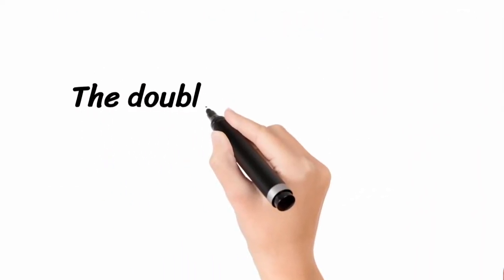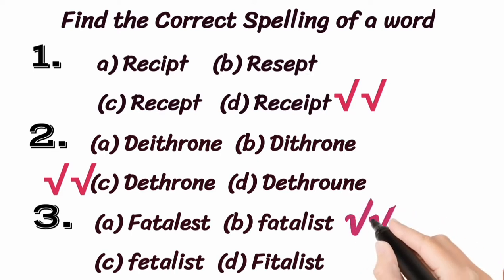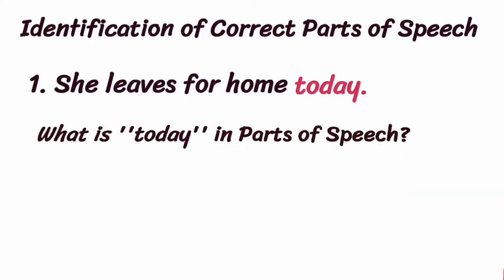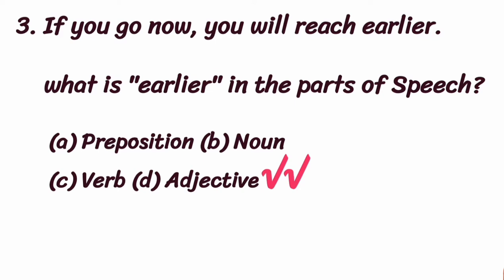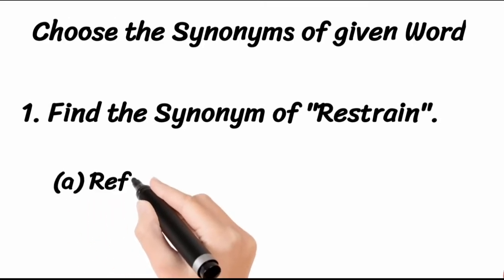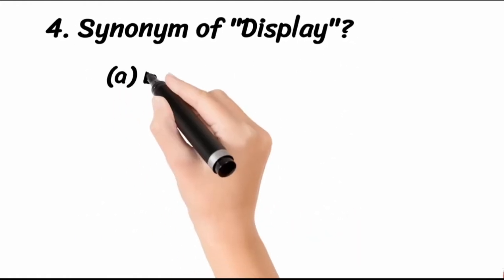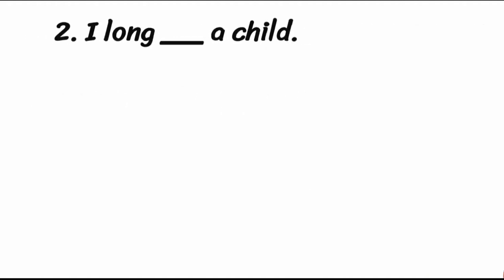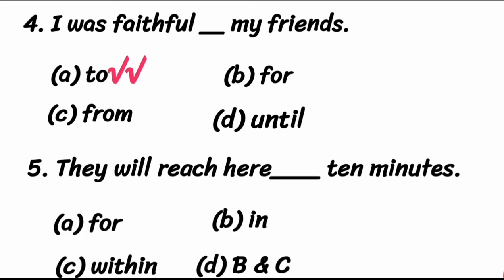Solved English Section for STS 2022 Preparation| STS IBA English Part| Prepositions| Synonyms| Error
This video is helps those who are preparaing to appear for STS IBA test 2022. I have explained some key areas in this video which I personally believe could be helpful in preparation.
What I have explained in the video is listed below:
Spell identification
Preposition Usage
Word Identification (Parts of Speech of Words)
Synonym of the Words

Give us your feedbacks in comment section, and let us know how far you love the video.

More related videos are down here with links